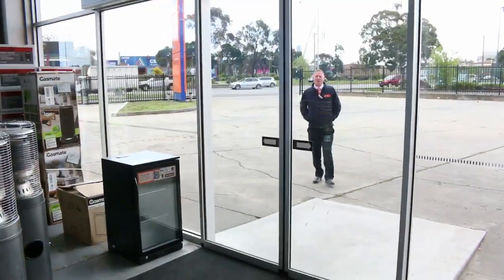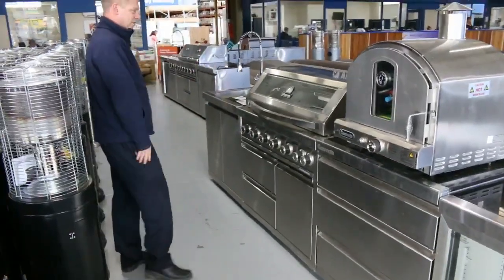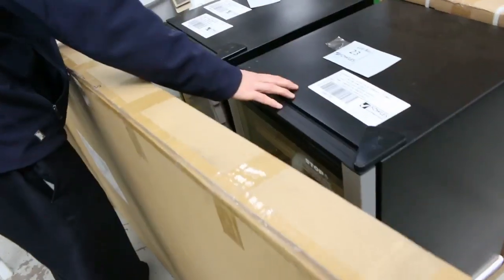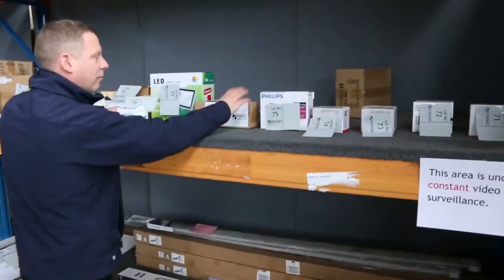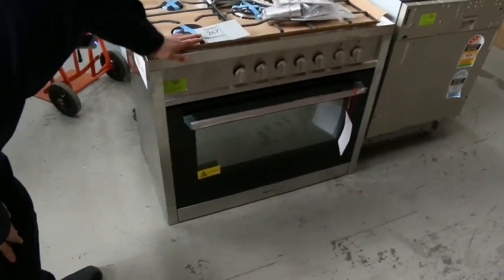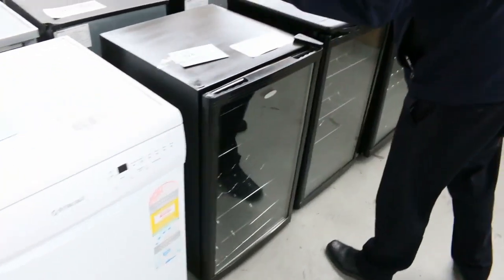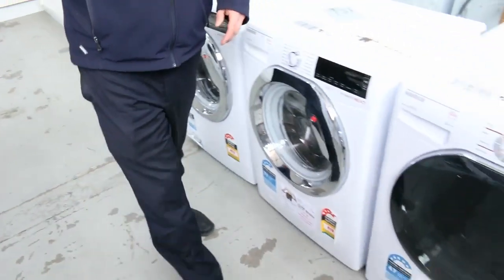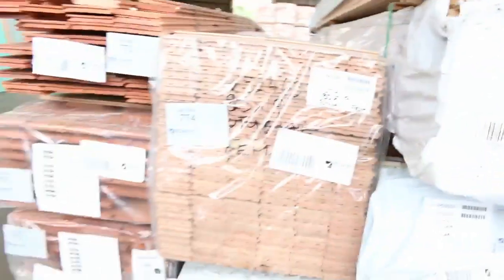Home Renovators Auction 20 September